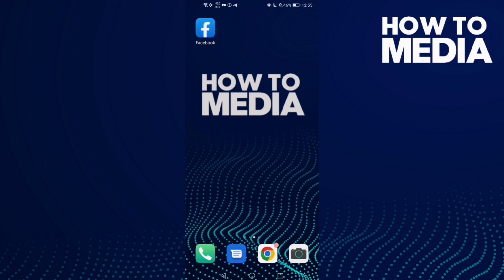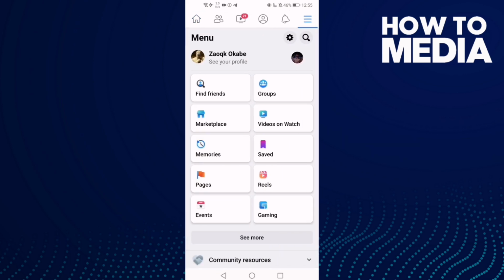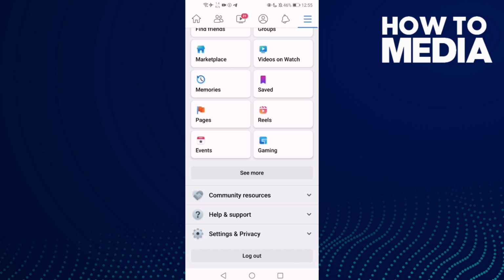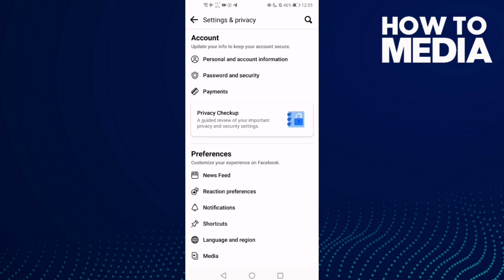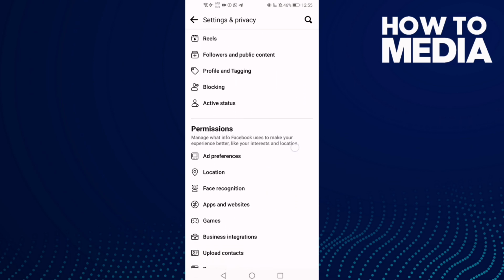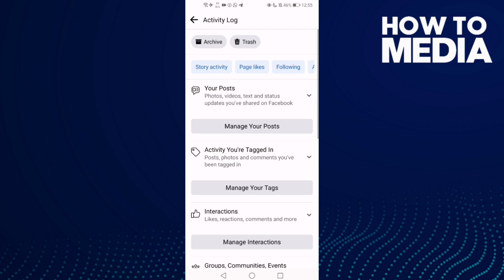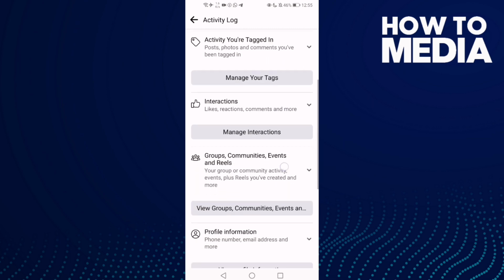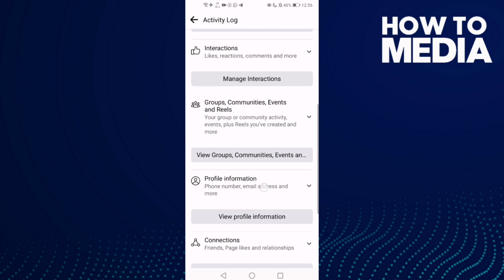How to Review Profile Information Activity on Facebook Mobile App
in this video we discuss :